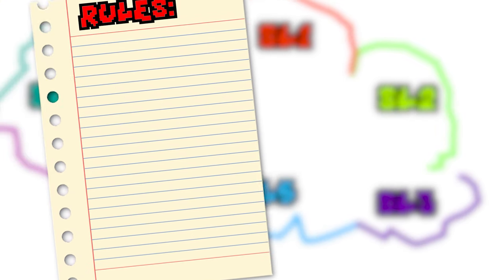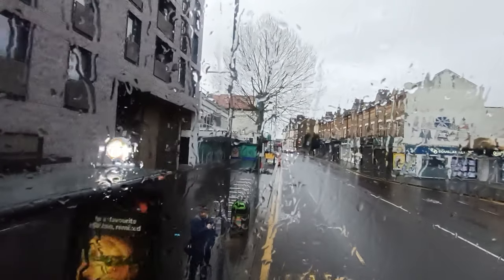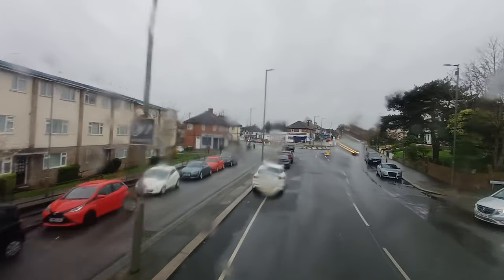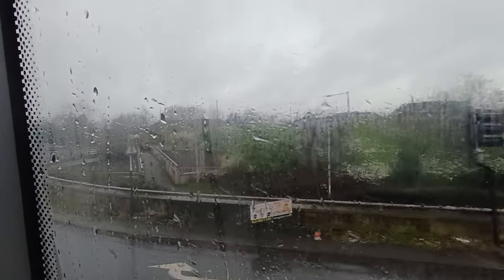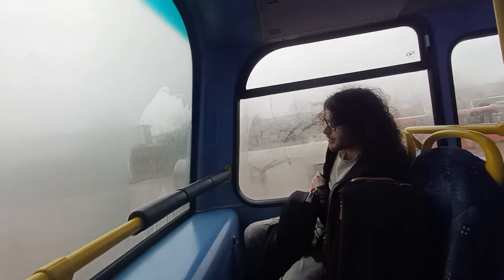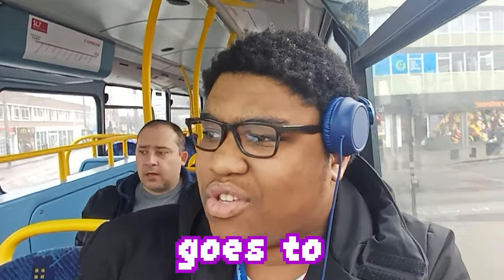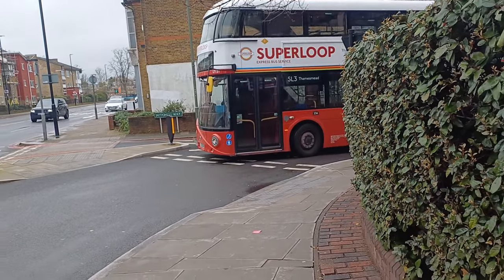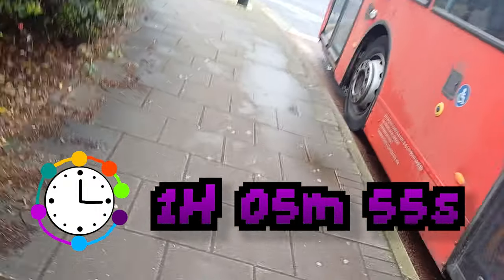I SPEEDRAN THE ENTIRE SUPERLOOP in the fastest time!!!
After seeing @geofftech2 video of completing the whole loop I thought it would be a great idea to beat his time(9 Hours)/ do it in the fastest time, yes I might be Going slightly Crazy and total bonkers! I'll give u a hint, it was very fast in the beginning but halfway through it was a little slow!
The question is, Can I beat Geoff's time?

After the SL2 came out, its time to do a loop around greater london.

Feel free to beat my time 6:55:00(including interchange time)
I didnt include interchange time because i was only focusing on how long the routes took.
I also didn't include SL6 and SL8, because They don't count, I'm only focusing on the outer orbital superloop routes, thats it!

RULES:
- Film yourself from start to finish,
- Film a bit of the route visual
- Add lap/ checkpoints so you know how long each route took you
- Any other mode of transport is STRICTLY not Permitted
- Don't Curtail!
- use

 Battlerock Galaxy, Peach Castle is Stolen, Bowser Jr, Good Egg Galaxy, Star Festival, Honeyhive Galaxy, Gusty Garden Galaxy, Purple coins
*Mario Galaxy 2*
King Kaliente and angry theme, Megahammer,
*Mario Odyssey*
New donk city
*Other*
Airport Lounge, Egg Dragon Mk 2 phase 1 & 2, studiopolis zone act 1, pursuit gaming music, strategy gaming music.